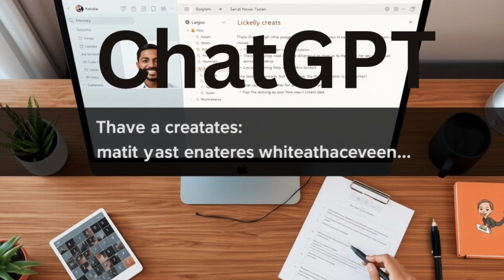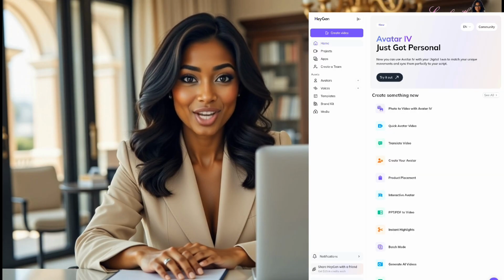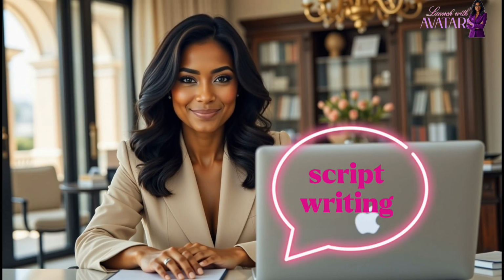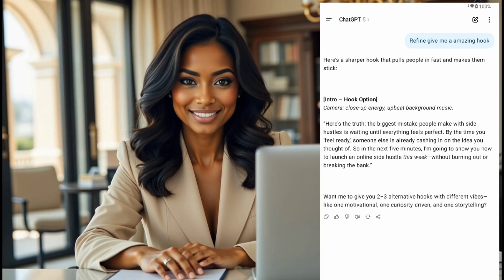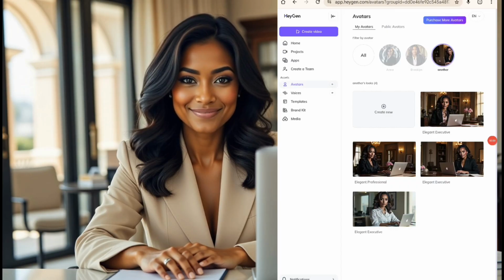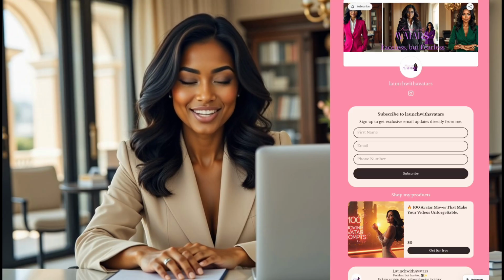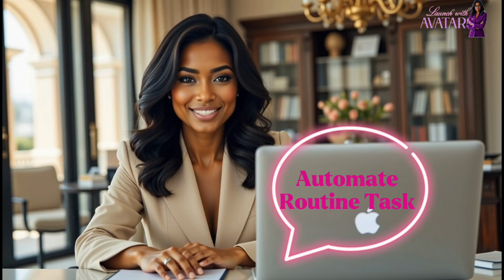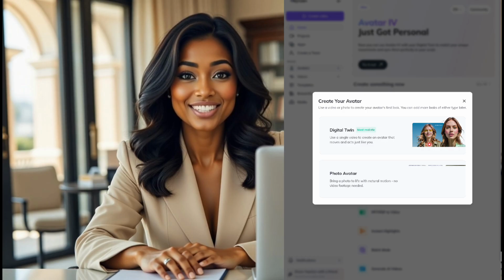Build a Faceless Brand with AI & HeyGen”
Build a profitable business without ever showing your face. In this step-by-step guide, I’ll show you how to launch a faceless brand, use AI avatars, and create content that makes money on autopilot. Perfect for entrepreneurs, creators, and anyone ready to start a business online with no face required.

⏱ Timestamps:
00:00 – Intro: Why faceless businesses are booming
01:05 – The psychology behind faceless brands
03:12 – Tools you need to start (AI Avatars, voice, editing)
06:45 – How to build trust without showing your face
09:30 – Content ideas that go viral faceless
12:50 – Monetization strategies (ads, affiliates, products)
16:20 – Scaling your faceless business
19:05 – Final thoughts + free resources